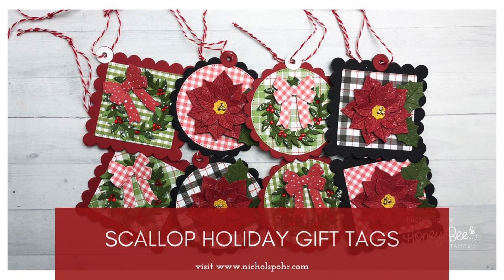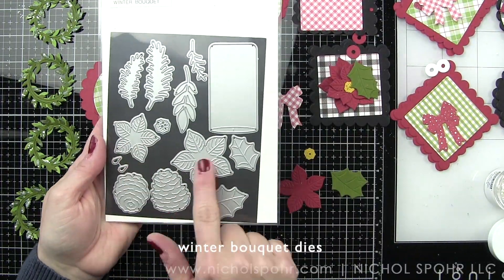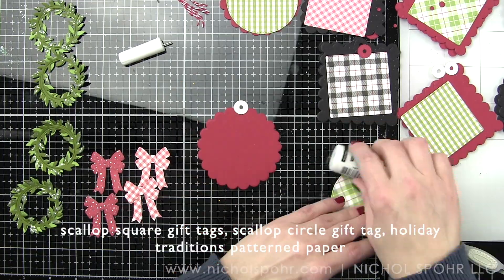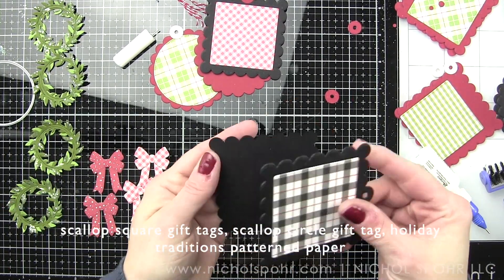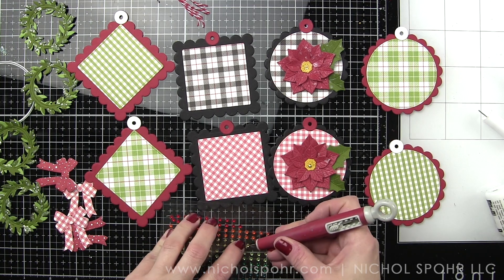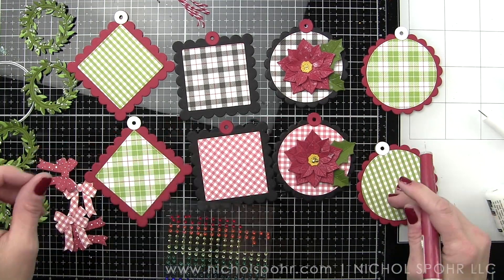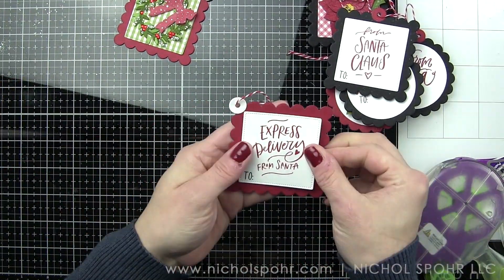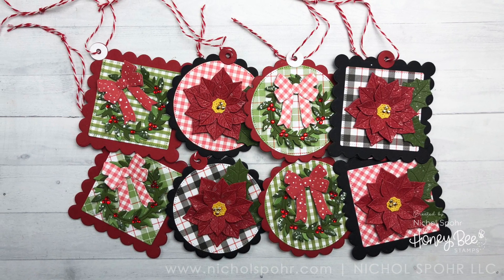Scallop Square & Circle Christmas Gift Tags (Honey Bee Stamps)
SCALLOP SQUARE & CIRCLE CHRISTMAS GIFT TAGS (HONEY BEE STAMPS): Mix and match dies from multiple die collections to create "assembly line style" gift tags for the holidays! This is a great last minute craft for adding a handmade touch to your gift wrap!

• Holiday Traditions | 6x6 Paper Pad | 24 Double Sided Sheets

• Ranger Multi Medium, Matte Mini, 1/2 oz.

• Tim Holtz Tonic CRAFT KNIFE Tool Blade Retractable With Spares